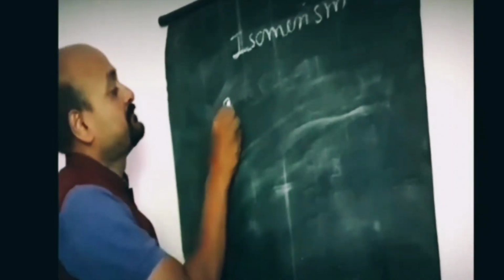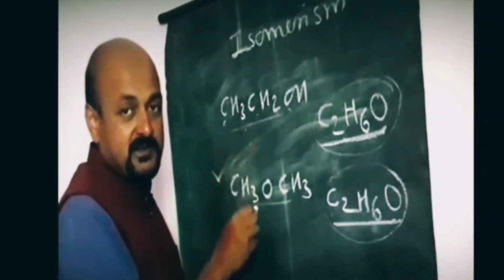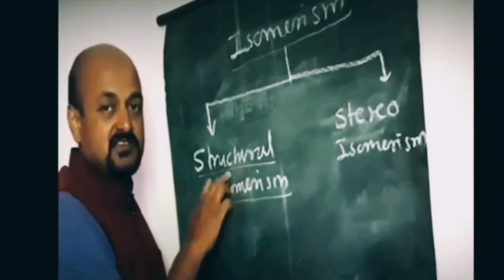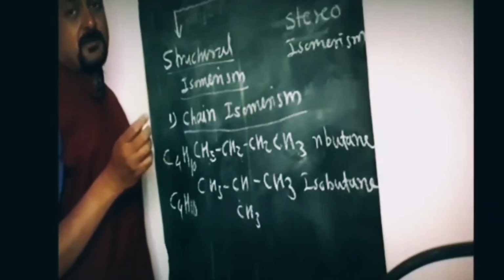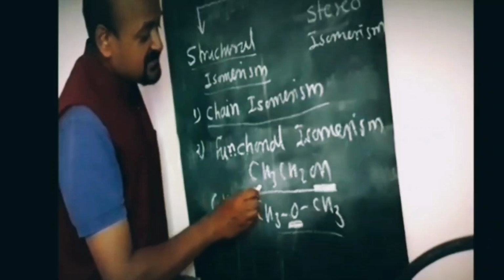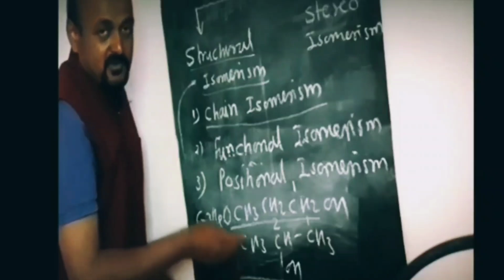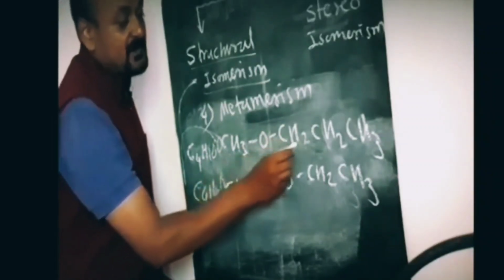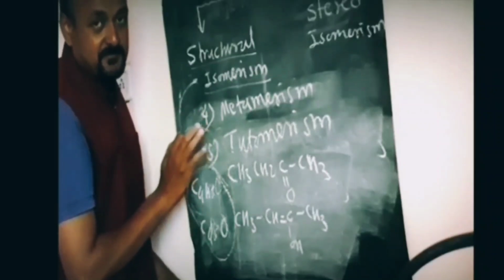Structural Isomerism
Chain functional positional metamerism and tautomerism